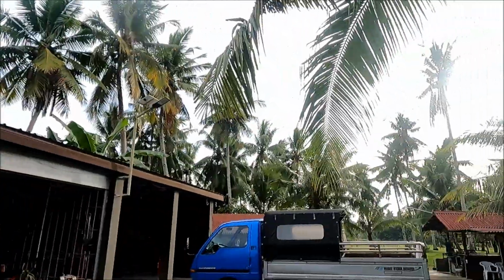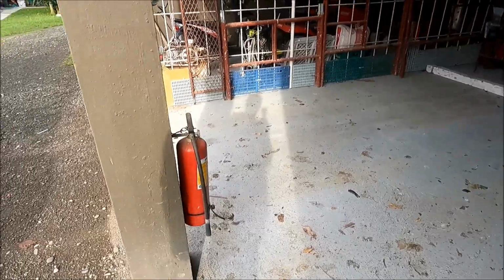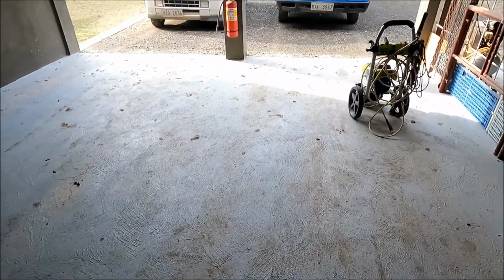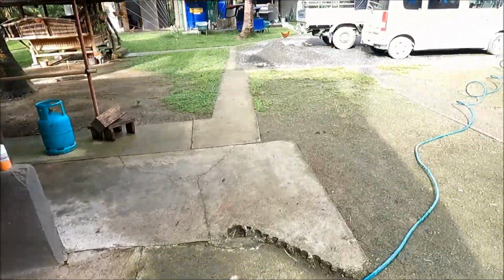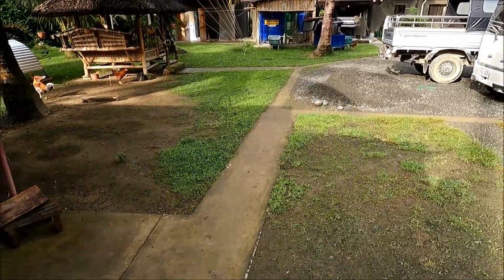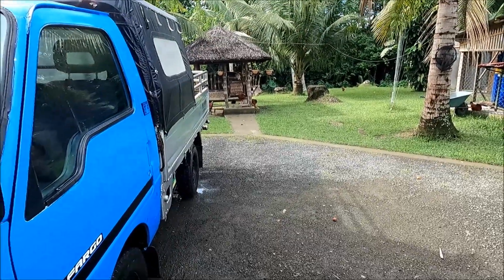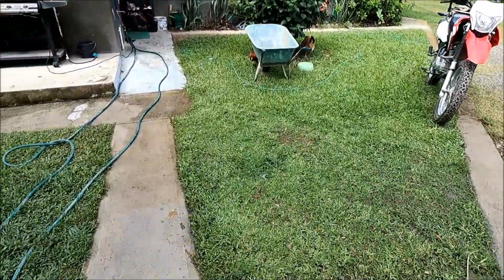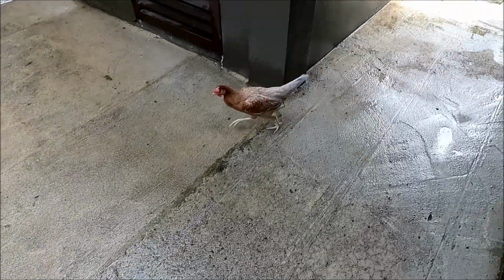Pathway cleaning day on the Aussie Farm in the Philippines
William Wilcox
8105 Panabo City
Davao del Norte PHILIPPINES